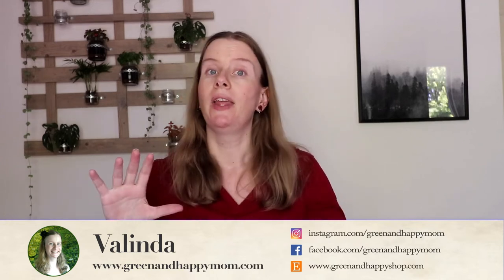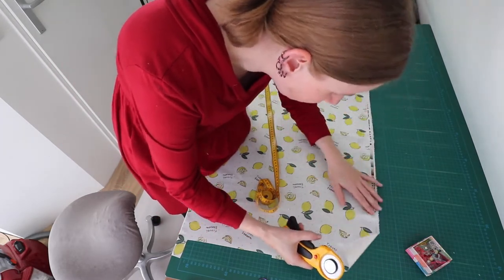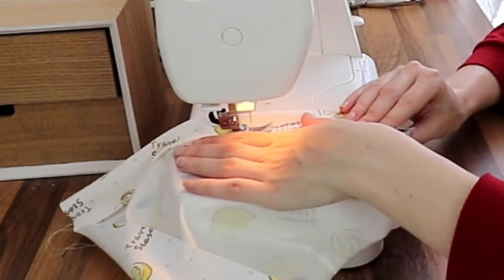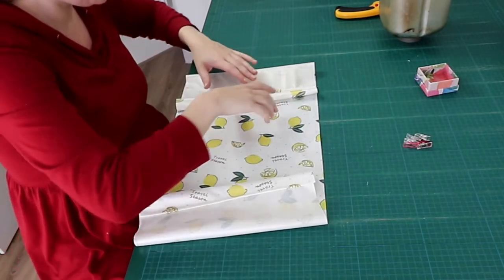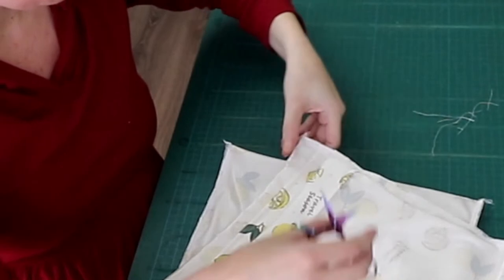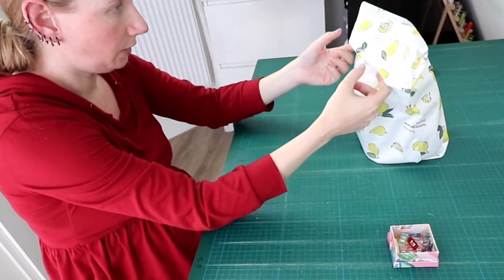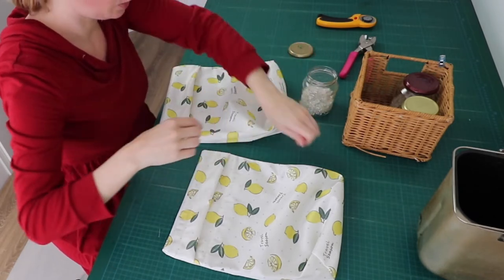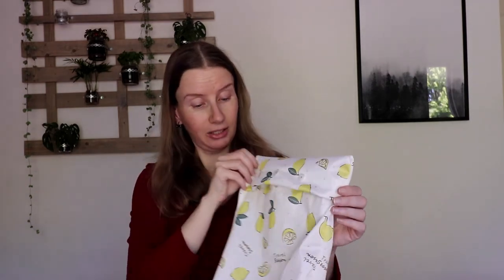Sew Your Own Reusable Bread Bags - Sustainable Sewing Project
Today I show you How to Make a Reusable Bread Bag for a bread making machine. This is a great DIY sewing project for a gift for your loved ones who love to use a bread maker.